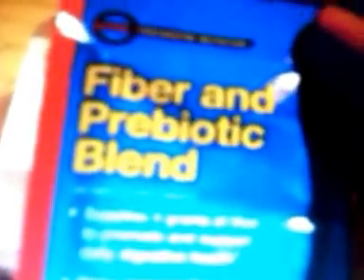Gnc body cleansing day 1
My first day to try the body cleansing day 1 at the weight of 229 pounds do an update next week and today at 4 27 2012